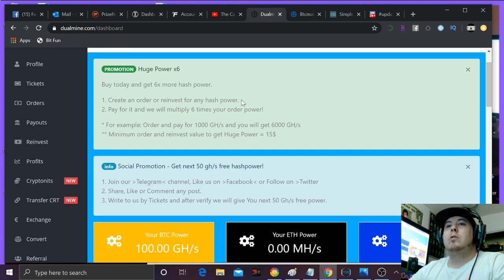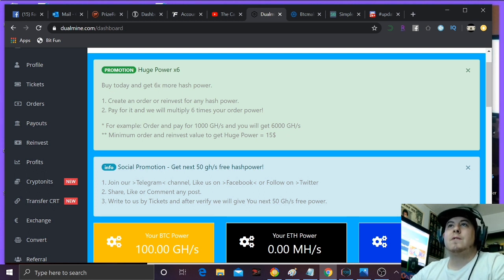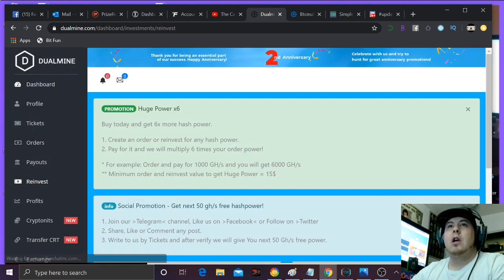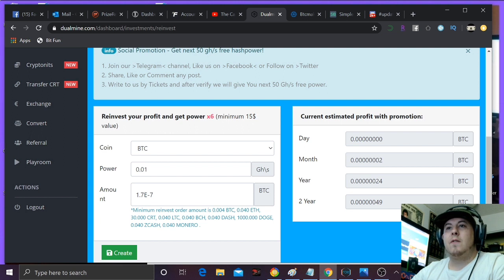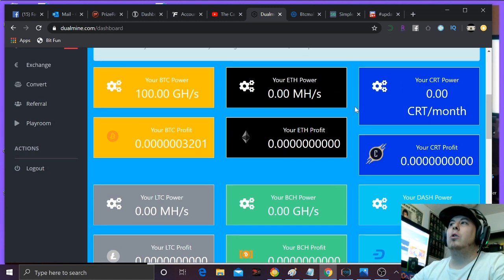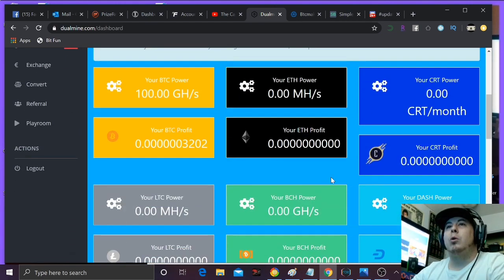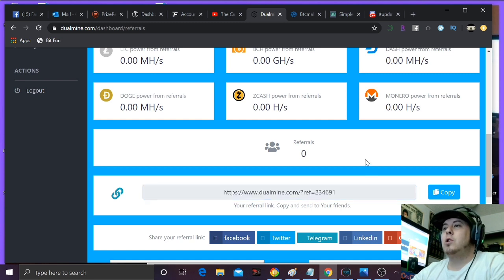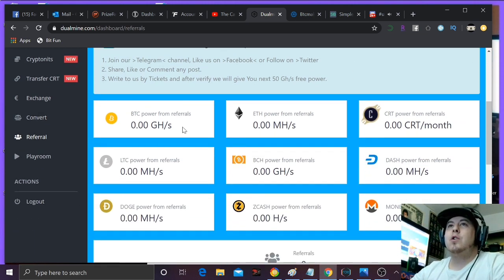dualmine.com Website Review & Tutorial !!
dualmine.com Website Review , Tutorial and how to maximize your earnings.